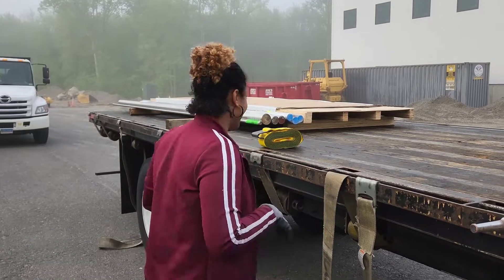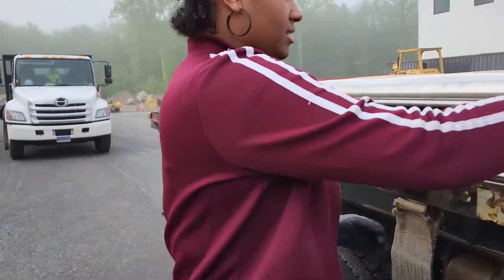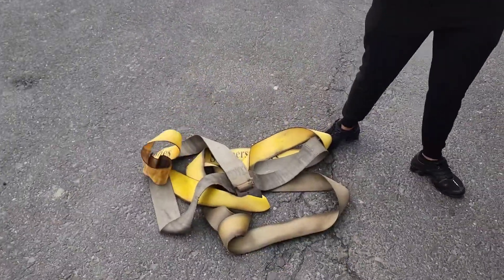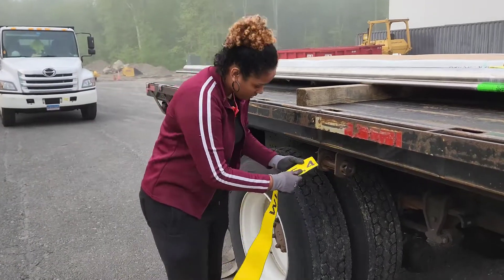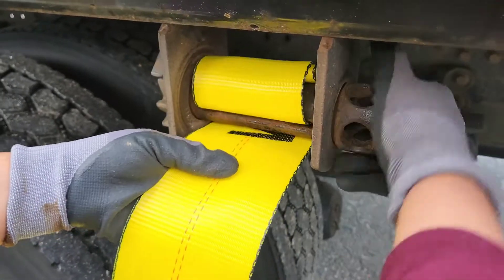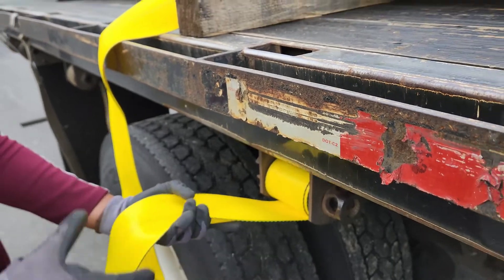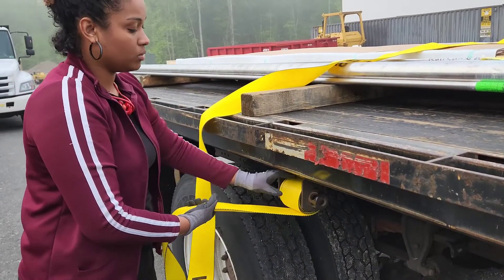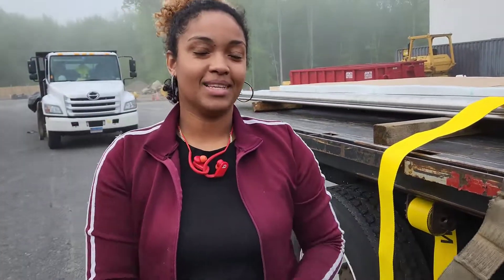Replace Your Straps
Hello this is a short video of replacing the straps of your flatbed they do get damage over time just replace them.